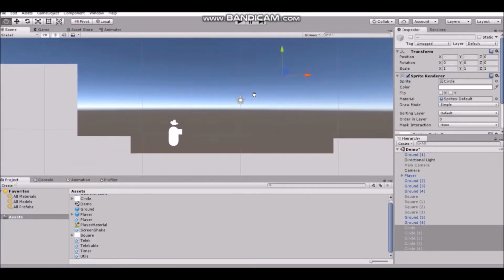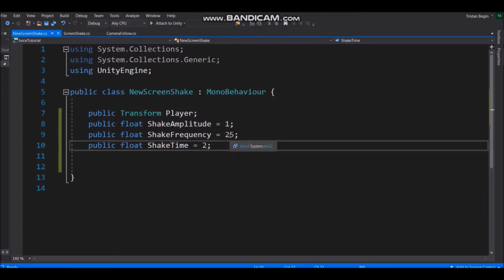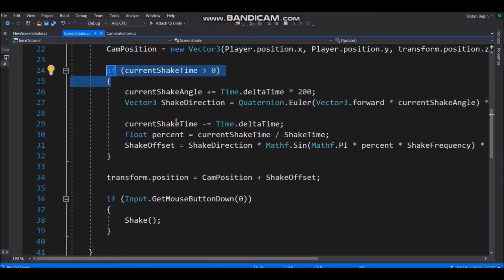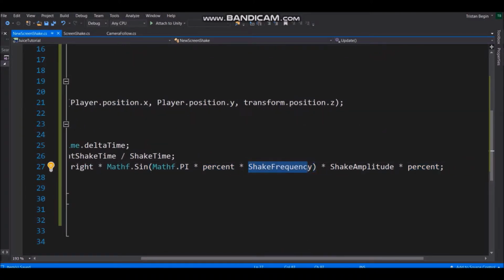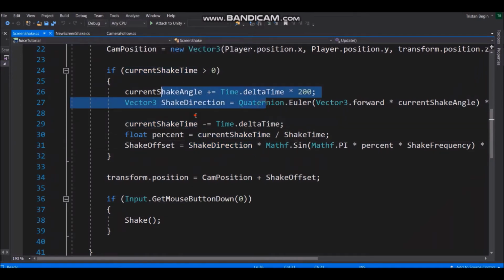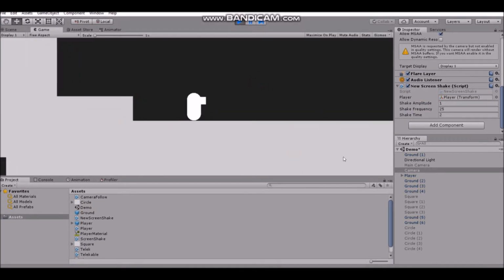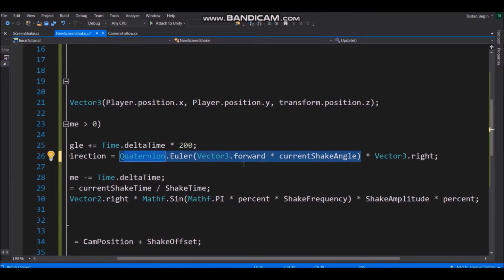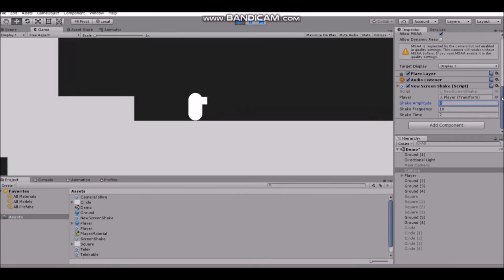Unity Tips with Tristan #2 - SCREEN SHAKE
Hello!  We at Dustworks have decided to start a series of tutorials to help others learn how to make games.

In this video I go over how to create a screen shake effect, which is useful for improving the feel of your game.